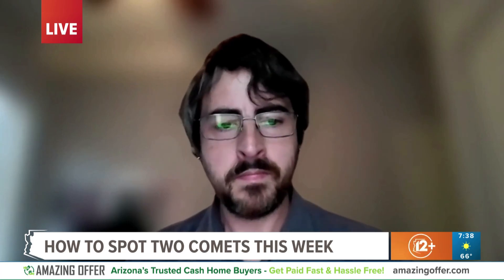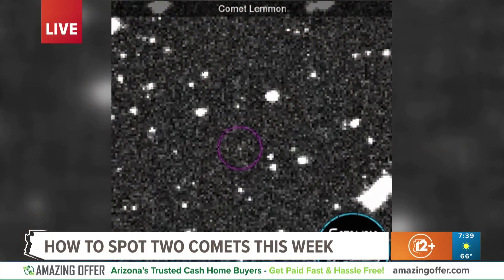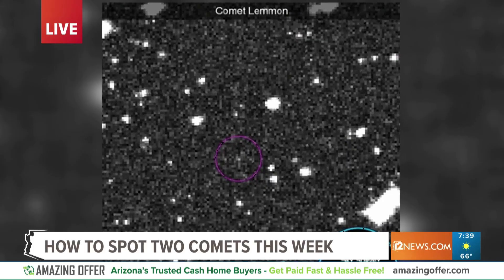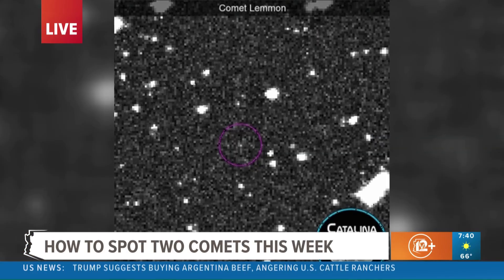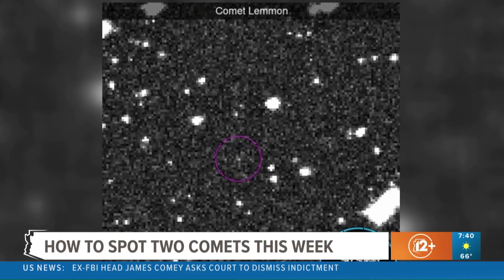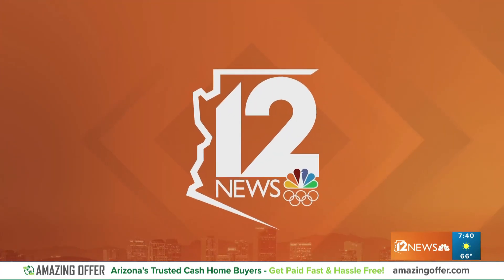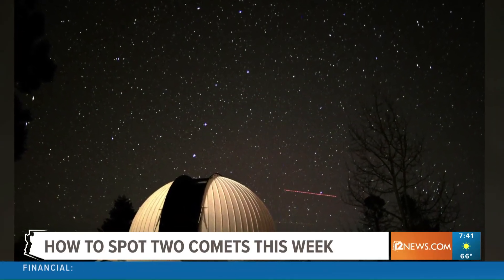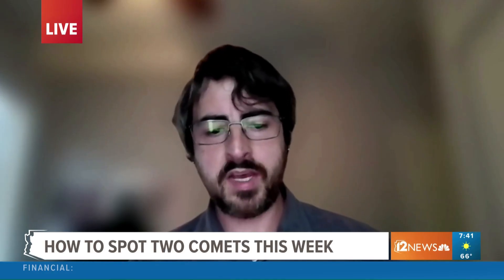How to spot the two comets in the sky this week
Carson Fuls, Director of the Cataline Sky Survey at the University of Arizona, talks about the comets you can see over Arizona this week.